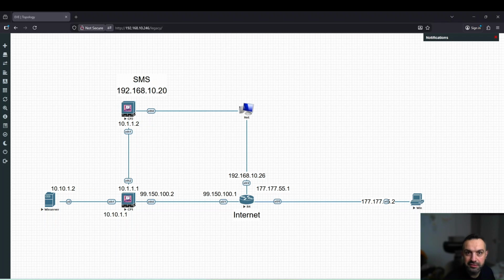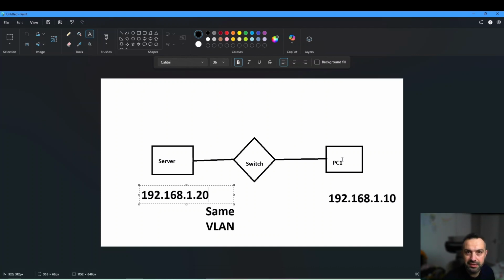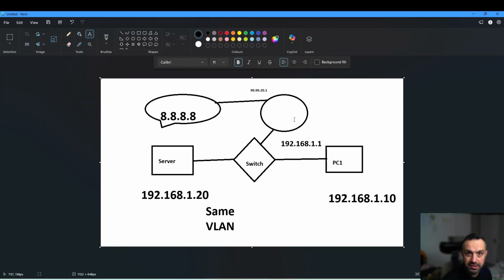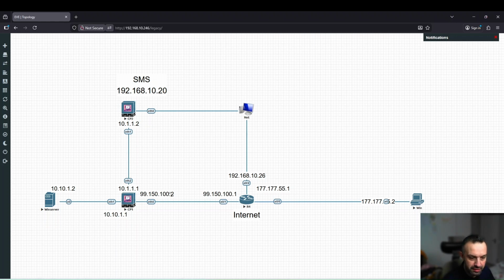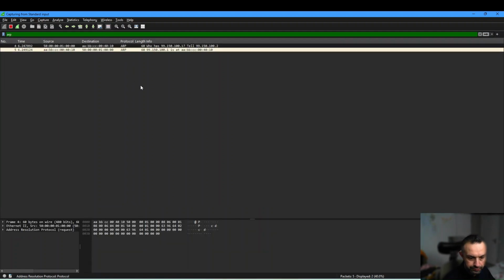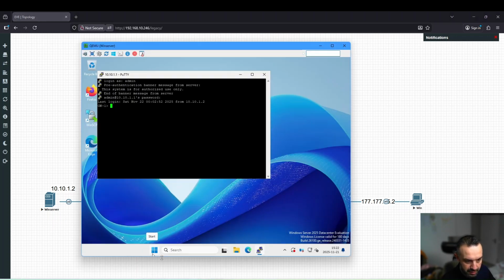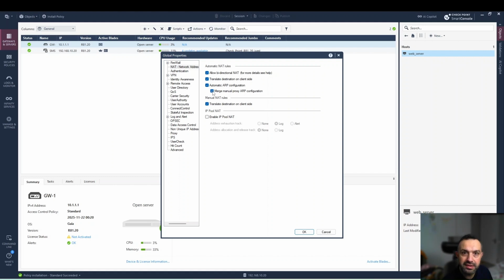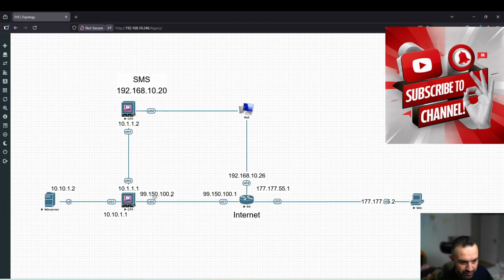Your NAT Is Broken Without This! Check Point Proxy ARP Explained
In today’s video, we take a detailed look at Proxy ARP on Check Point firewalls and why it’s essential when publishing servers behind a firewall.

Before configuring Proxy ARP, we first break down how ARP (Address Resolution Protocol) works. ARP maps an IP address to a MAC address inside a Layer-2 network. You’ll see what happens when devices communicate within the same subnet and how ARP behaves when the destination is in a different network.

Once ARP is clear, we move into why we need Static NAT for web servers behind a firewall. A server typically has a private IP, but the Internet needs a public IP to reach it. Static NAT creates a permanent mapping between the public and private IP while keeping the server protected behind the firewall.

This is where Proxy ARP becomes important. The firewall must pretend it owns the public IP by responding to ARP requests with its own MAC address. This allows the firewall to receive traffic for that IP, apply NAT, and forward the packets to the correct internal server.

We also cover the “Merge manual proxy ARP configuration” option in Check Point. This setting ensures that manually added ARP entries (from the local.arp file) are included in the active policy. Without enabling this, the firewall will not respond to ARP requests for those NAT IPs—even if they are correctly defined.